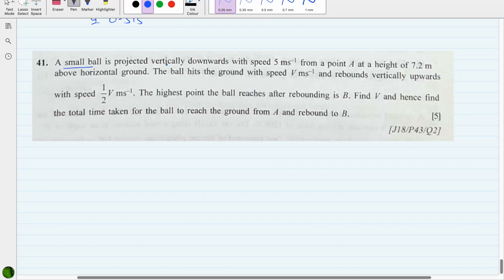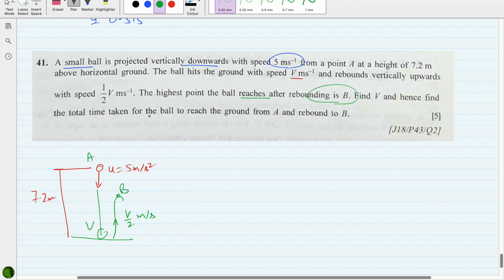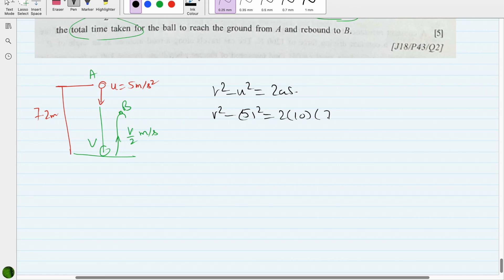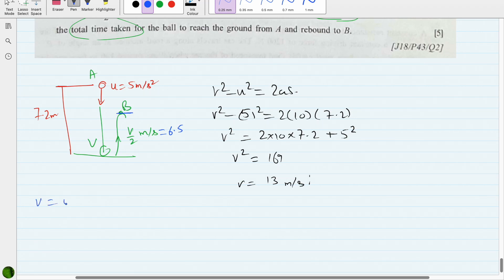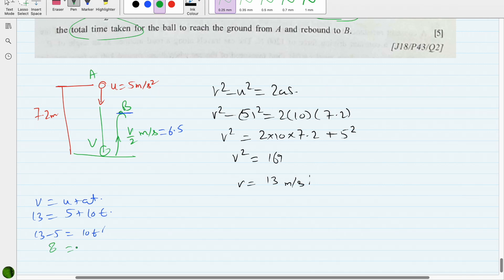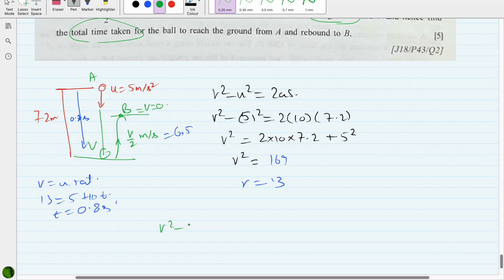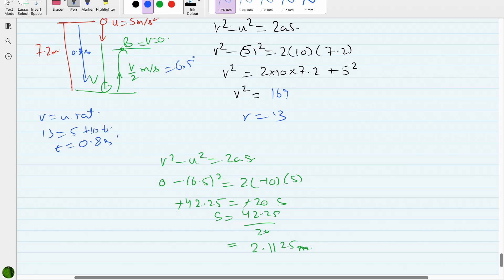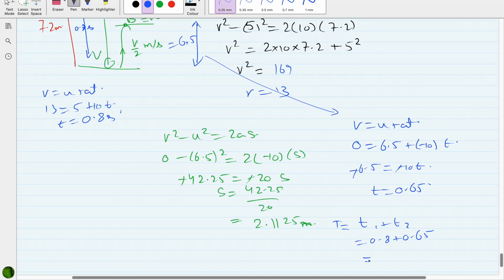Newton's Laws of Motion | A Level Mechanics | M1 9709/M/J18/P43/Q2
Mathematics
O Level Math 4024
IGCSE Math 0580
A Level Math 9709 (mechanics M1 , statistics S1 , P1 P3)
Past Paper
SAT-1
SAT-2